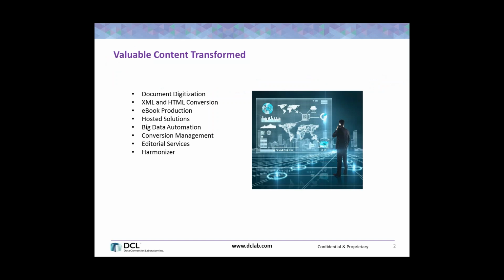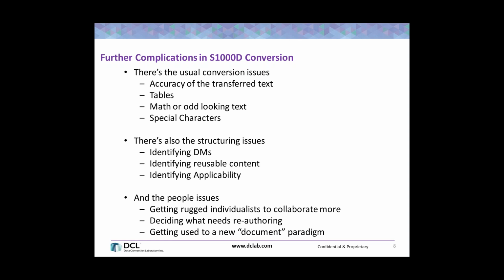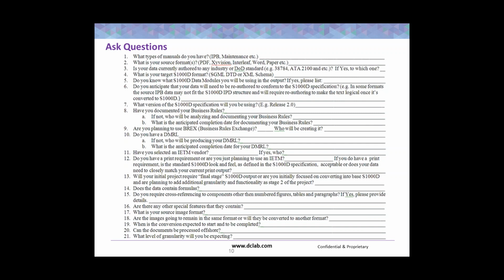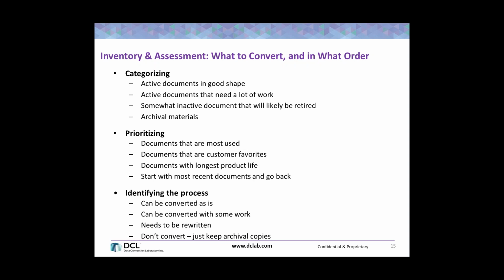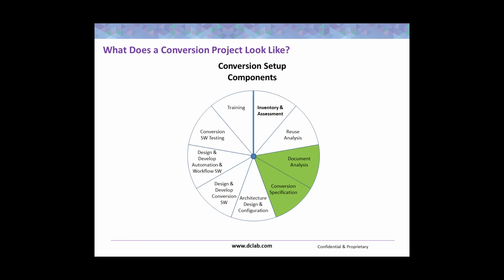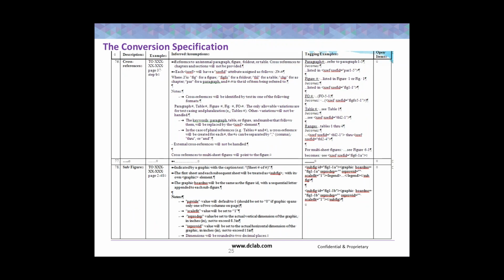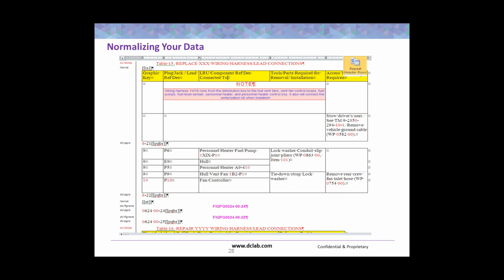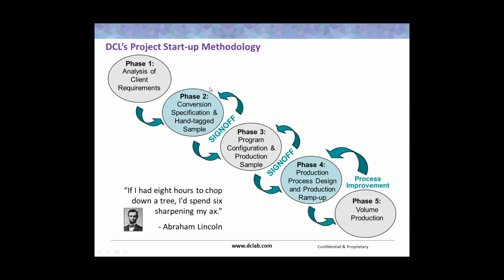Preparing Your Legacy Data for Automation in S1000D - DCL Learning Series Webinar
What steps are needed to prepare your legacy data for S1000D conversion with automation and be successful?